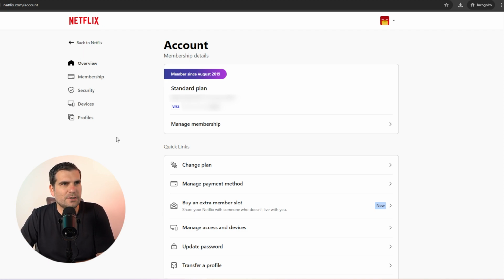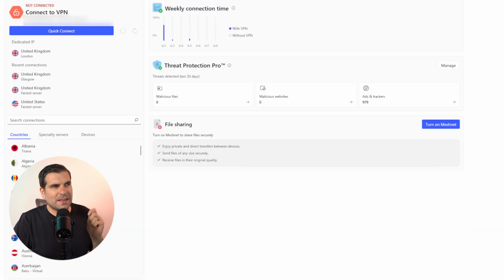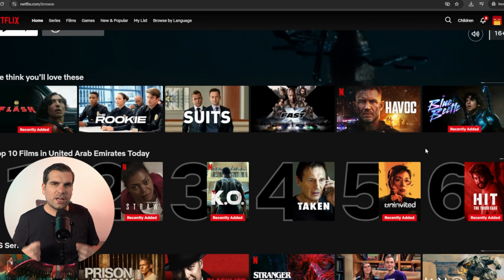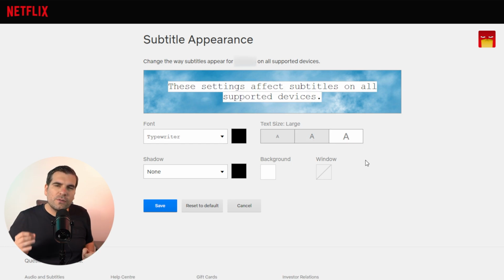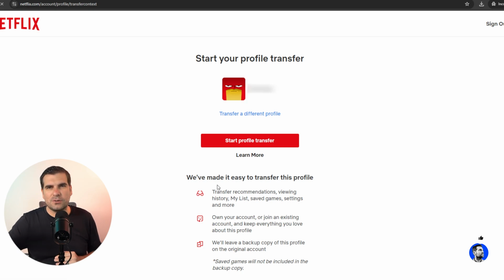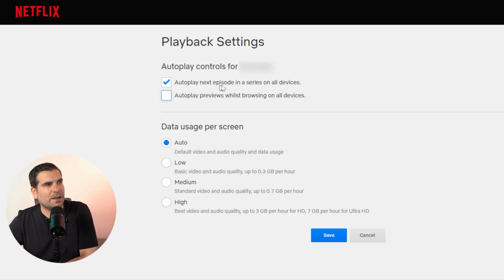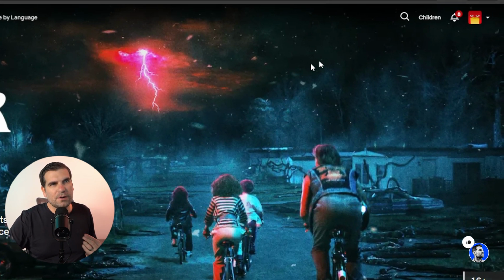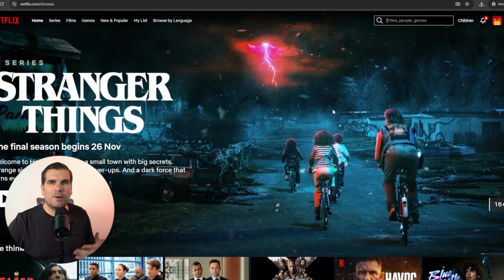Netflix Hacks: Unlock Hidden Features You Never Knew About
Unlock Netflix like a pro—six hidden tweaks that turn casual streaming into a personalized cinema. In just nine minutes you’ll learn how to switch on “feature testing” for early releases, teleport your library with a VPN, and tailor subtitles so they finally match your couch‑viewing vibe. We also dive into profile transfers for post‑breakup peace, silence those noisy autoplay trailers, and reveal the not‑so‑secret “category codes” that slice through Netflix’s algorithm fog.

Whether you crave UK comedies from Dubai or simply want horror code 8711 on speed dial, these tricks put the remote truly in your hands.

Let’s connect!

Timestamps
00:00 Six Hidden Netflix Features
00:15 Turn on Feature Testing
01:19 Unlock New Content with VPN
02:50 Customize Captions
04:19 Transfer Your Profile
05:28 Disable Autoplay Previews
06:34 Reduce Data Usage Quality
07:18 Use Secret Category Codes
08:27 Horror Code 8711 Example
09:12 Wrap‑Up & Best Feature